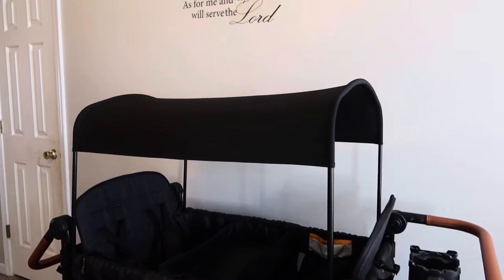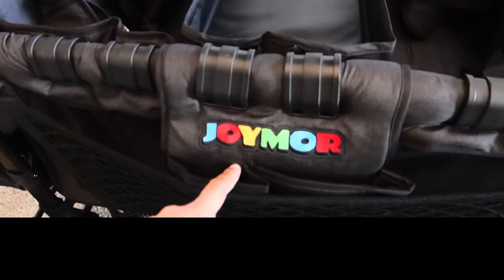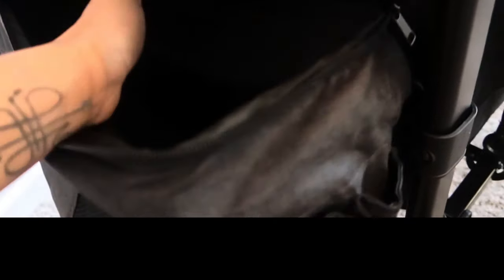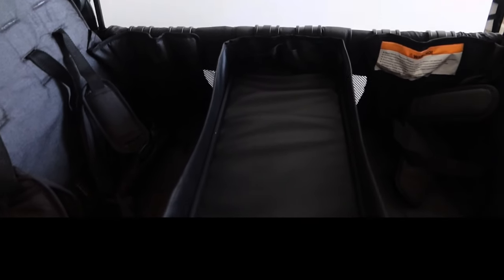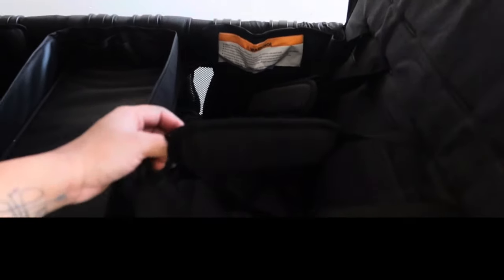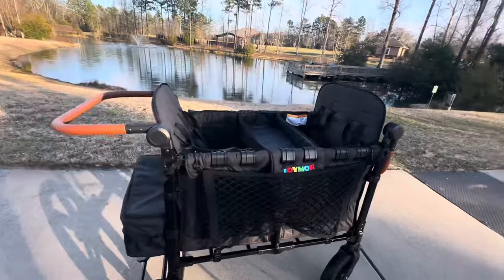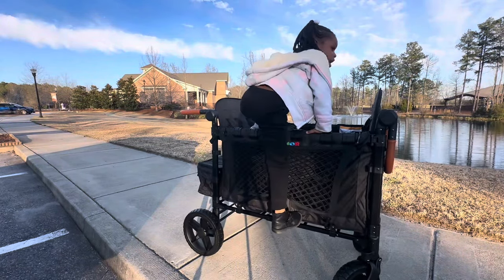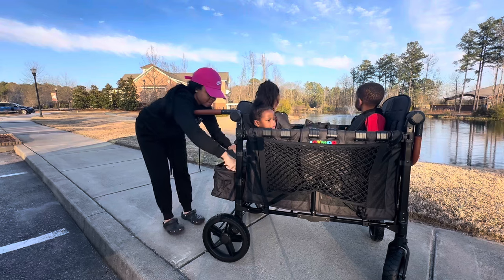BEST MOM PURCHASE OF 2024 | JOYMOR 4 Seater Stroller WagonLuxury Face-to-Face Seats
❥ 𝐞𝐧𝐣𝐨𝐲 𝐭𝐨𝐝𝐚𝐲’𝐬 𝐯𝐢𝐝𝐞𝐨

- GRAPHICS| @grahics.byzsimone
- HAIR| @styledby.zsimone